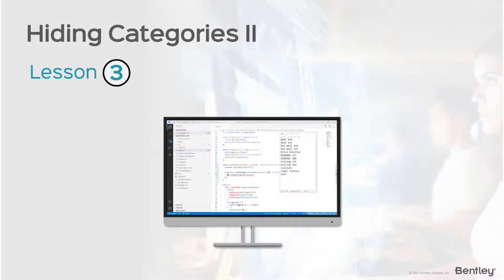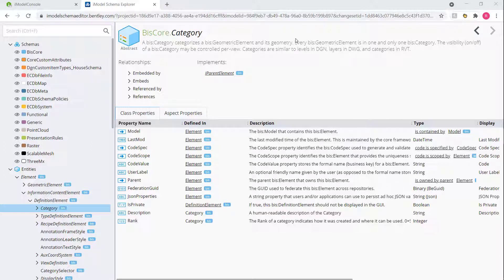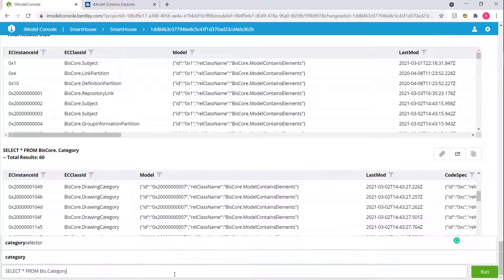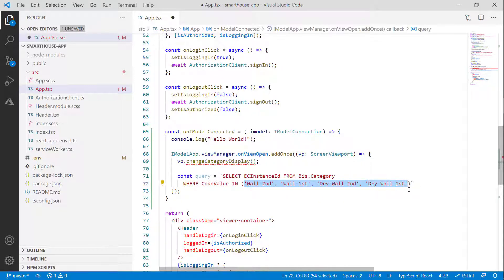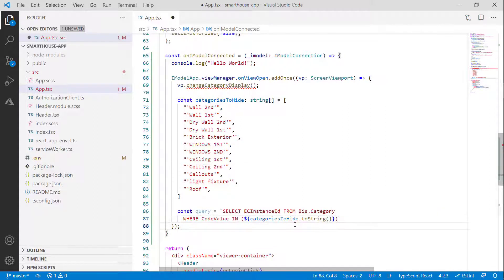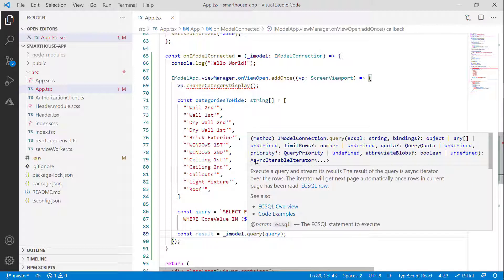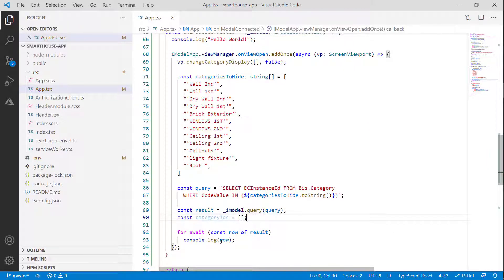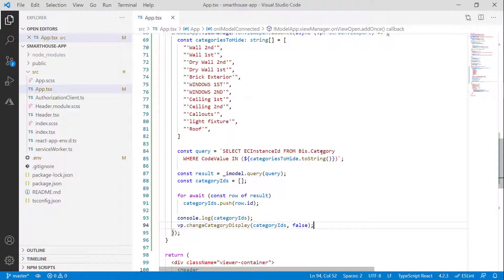Chapter 4: Lesson 3 - Hiding Categories, Part 2 (Visualization) updated 3.25.2022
Hiding the exterior of the house.
Resources:
Note: This video depicts the use of iTwin.js 3.0.